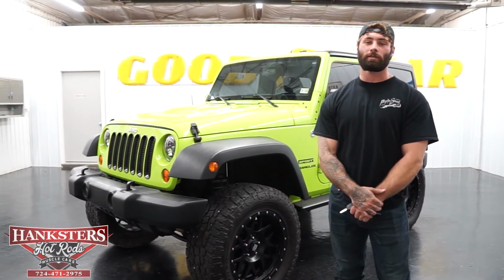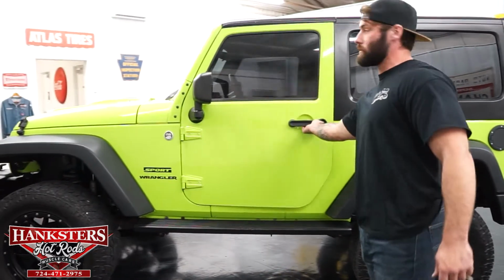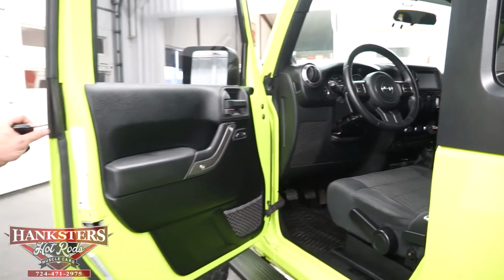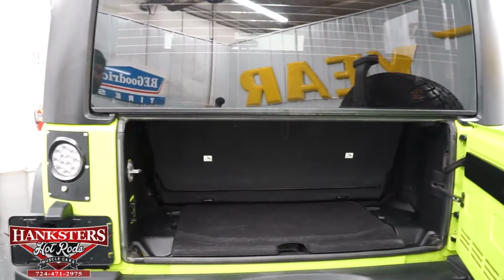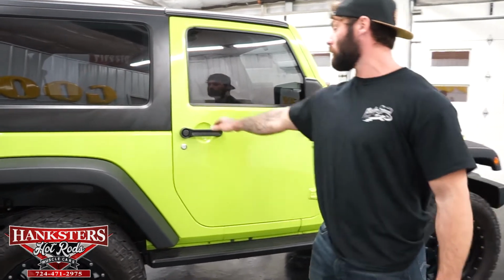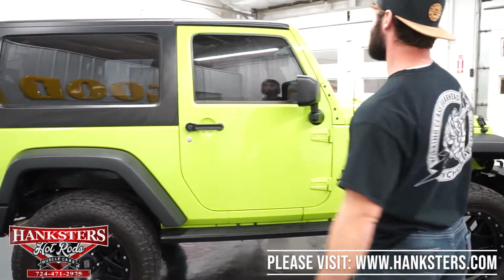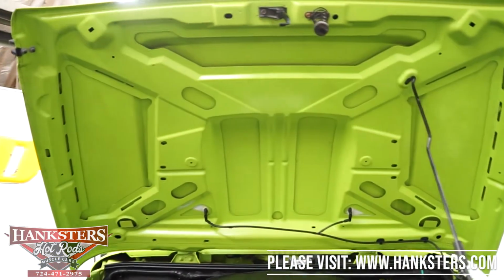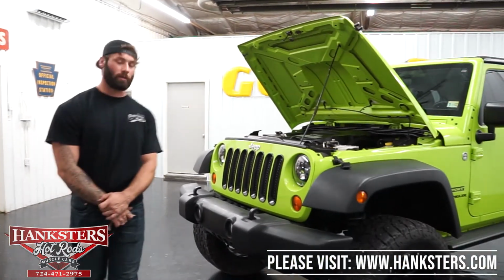2012 JEEP WRANGLER SPORT 4WD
~ASKING $23,900~

4WD/AWD. ABS Brakes. AM/FM Radio. Cargo Area Tiedowns. CD Player. Cruise Control. Driver Airbag. Electronic Brake Assistance. Fog Lights. Interval Wipers. Passenger Airbag. Removable Top. Second Row Folding Seat. Skid Plate. Steering Wheel Mounted Controls. Tachometer. Tilt Steering. Tilt Steering Column. Tire Pressure Monitor. Traction Control. Vehicle Anti-Theft. Vehicle Stability Control System. 20 Inch Wheels. 4 Inch Lift. 6-Speed Manual Transmission. 78,740 Miles. Aftermarket Fuel Door. Aftermarket LED Headlights. Aftermarket LED Tail Lights. Aftermarket Running Boards. Black Cloth Interior. Black Hardtop. Driver and Passenger Side Mirrors. Front Bucket Seats. Front Tires: 35/12.50/20 LT. Full Size Matching Spare Tire. Gecko Green Exterior. Jeep Floor Mats Front & Rear. Kenwood Touch Screen Head Unit. KMC XD Series Black Wheels. Rear Bench Seat. Rear Tires: 35/12.50/20 LT. Short Antenna. Toyo Open Country Xtreme A/T Tires.